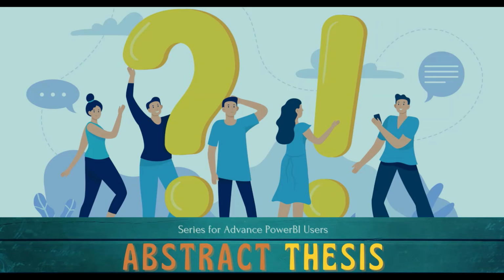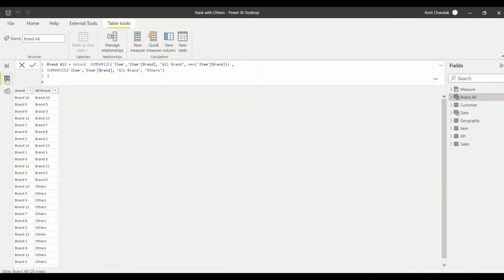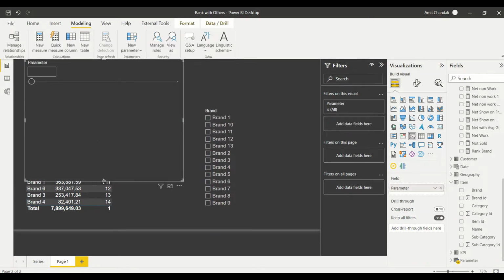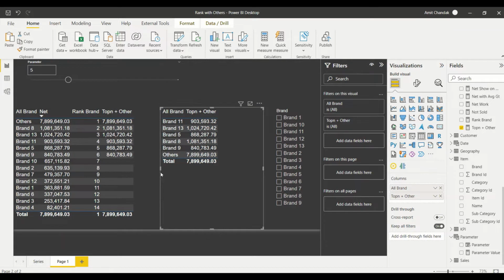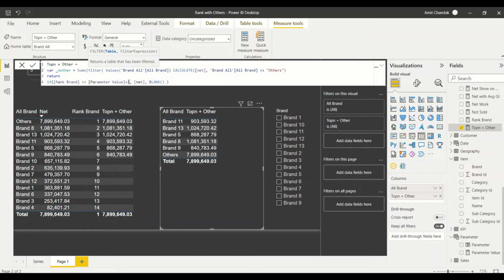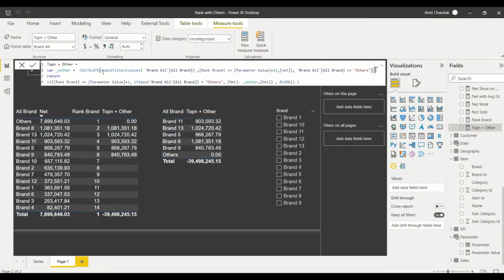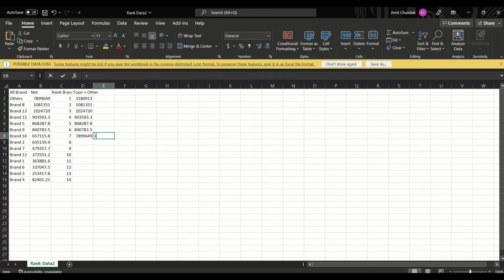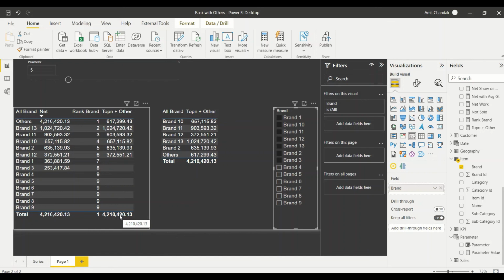Abstract Thesis 109: Power BI- TOPN with Others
Power BI TOPN with Others, Power BI Rankx, DAX Rankx

--Content
00:00 Introduction
00:28  Setup
04:00 Rankx
07:00 TOPN and Others

Last Video:
Power BI Dax Measure- Allocate data between Range in days or month
Power BI allocate Data, and Power bi Date Range
Abstract Thesis 107: Power BI Dax Measure- Allocate data between Range